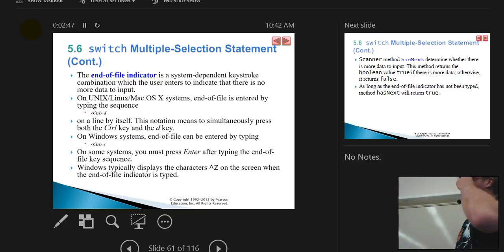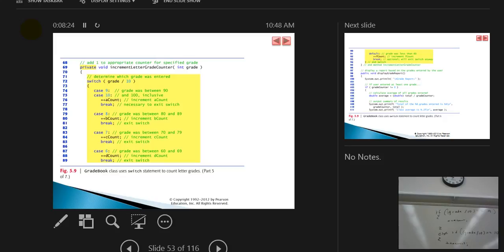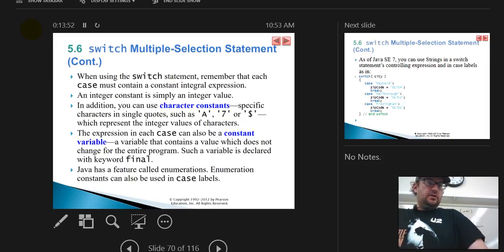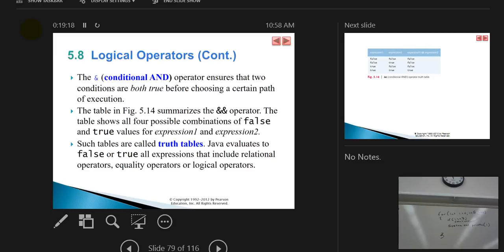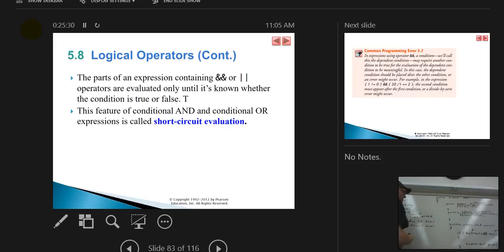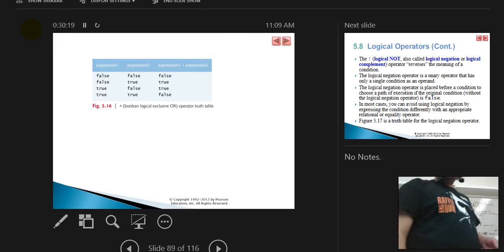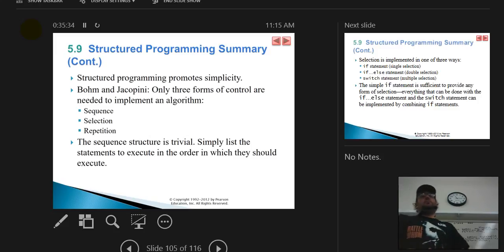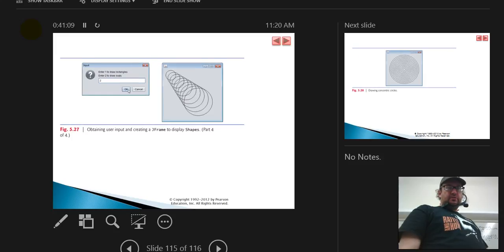cs256 10-28-2016 lecture